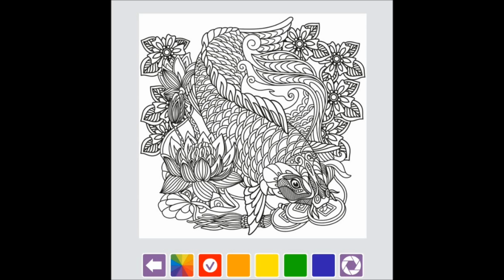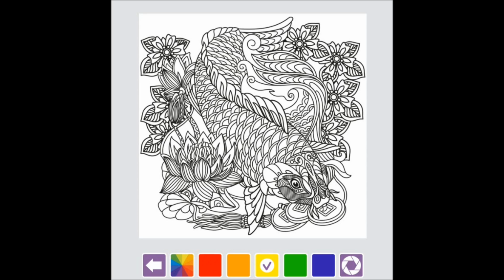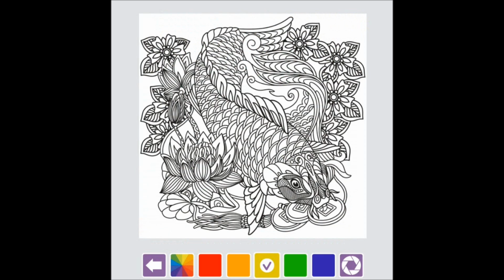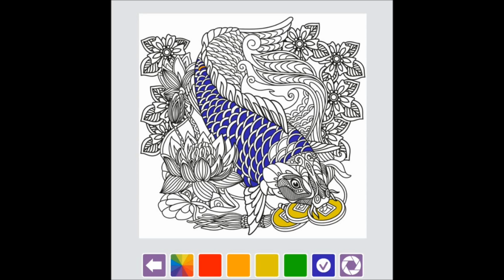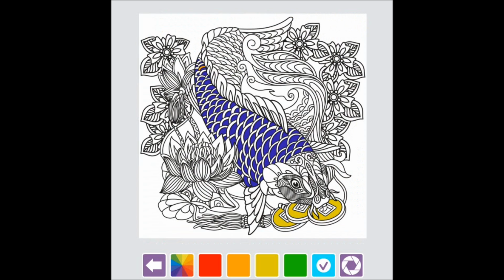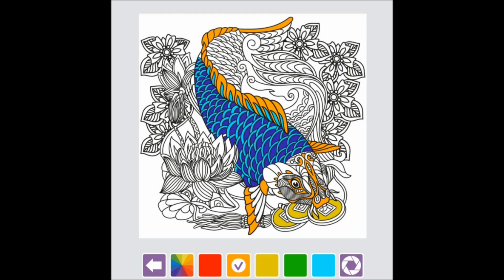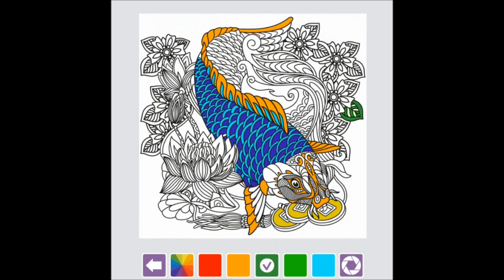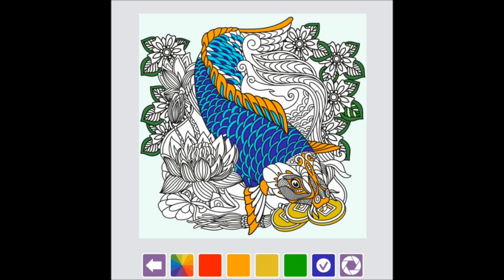flash player- Mandala Coloring Book